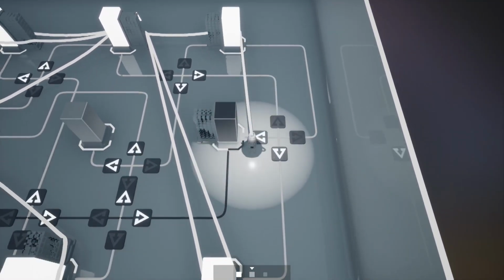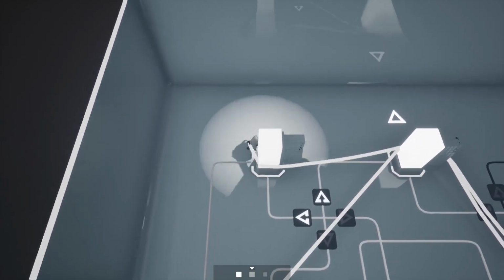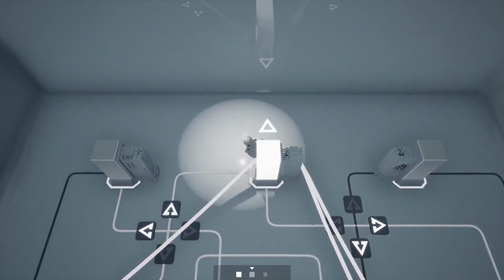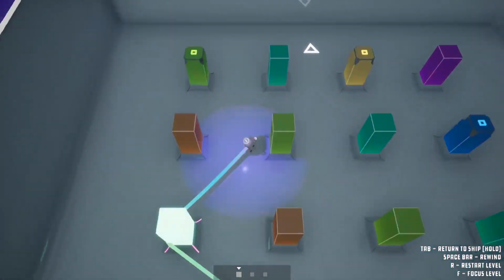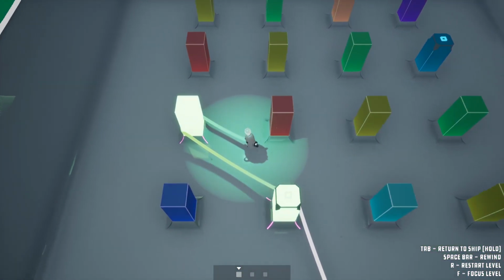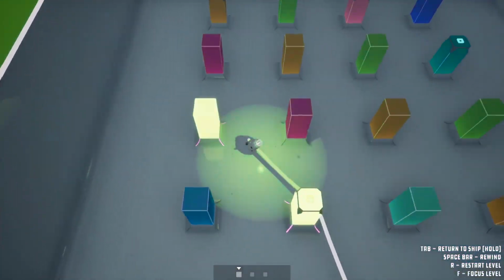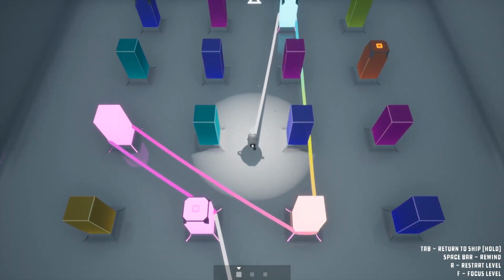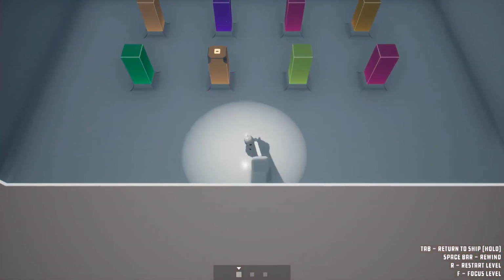Let's Play Filament - Ep15 Bridge Hueshift, Glitch, & Repeater Puzzles (Playthrough)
There seems to be only one survivor on this space craft and who knows how much longer they will be able to survive locked away in the cockpit. Can we figure out these puzzles and save them?

If you enjoyed this video, consider hitting the Like button or leaving a Comment, both help me out a ton!
About this game :

An abandoned spaceship, missing crew and a lone mysterious voice. Solve challenging puzzles and uncover what really happened to the crew of The Alabaster.